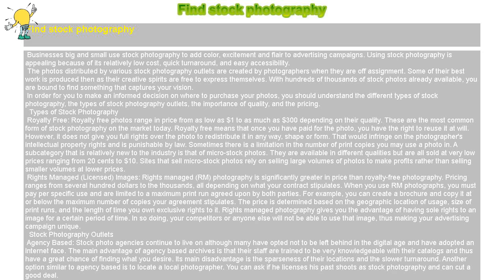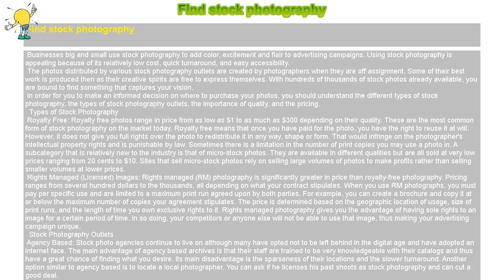How to : Find stock photography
Find stock photography

 Businesses big and small use stock photography to add color, excitement and flair to advertising campaigns. Using stock photography is appealing because of its relatively low cost, quick turnaround, and easy accessibility.

 The photos distributed by various stock photography outlets are created by photographers when they are off assignment. Some of their best work is produced then as their creative spirits are free to express themselves. With hundreds of thousands of stock photos already available, you are bound to find something that captures your vision.

 In order for you to make an informed decision on where to purchase your photos, you should understand the different types of stock photography, the types of stock photography outlets, the importance of quality, and the pricing.

 Types of Stock Photography

These are the most common form of stock photography on the market today. However, it does not give you full rights over the photo to redistribute it in any way, shape or form. That would infringe on the photographer's intellectual property rights and is punishable by law. Sometimes there is a limitation in the number of print copies you may use a photo in. A subcategory that is relatively new to the industry is that of micro-stock photos. They are available in different qualities but are all sold at very low prices ranging from 20 cents to $10. Sites that sell micro-stock photos rely on selling large volumes of photos to make profits rather than selling smaller volumes at lower prices.

Pricing ranges from several hundred dollars to the thousands, all depending on what your contract stipulates. When you use RM photographs, you must pay per specific use and are limited to a maximum print run agreed upon by both parties. For example, you can create a brochure and copy it at or below the maximum number of copies your agreement stipulates. The price is determined based on the geographic location of usage, size of print runs, and the length of time you own exclusive rights to it. Rights managed photography gives you the advantage of having sole rights to an image for a certain period of time. In so doing, your competitors or anyone else will not be able to use that image, thus making your advertising campaign unique.

 Stock Photography Outlets

 Agency Based: Stock photo agencies continue to live on although many have opted not to be left behind in the digital age and have adopted an Internet face. The main advantage of agency based archives is that their staff are trained to be very knowledgeable with their catalogs and thus have a great chance of finding what you desire. Its main disadvantage is the sparseness of their locations and the slower turnaround. Another option similar to agency based is to locate a local photographer. You can ask if he licenses his past shoots as stock photography and can cut a good deal.

Web-Based/CD Based: The market of stock photography has undergone massive changes over recent years. While stock photography agencies were once the only powerhouses of the industry, Internet-based outlets have grown in popularity. All types of stock photography can be obtained online at will. When all is said and done, the best values come from Internet-based stock houses.

 An Introduction to Photo Quality

Photo quality is an important aspect of finding stock photography. In order for your advertisement media to be effective, it needs to have a professional appearance. Basically, quality can be determined by the number of pixels because the more pixels are packed in an area, the crisper it will look. You can also compare quality by noting the download size. As a general rule, the greater the download size, the greater the resolution (another word for quality). I advise that you try to go for the level of quality just below the highest or whatever you can afford. You will need to work with a graphic designer and/or printer closely to make sure the required resizing can be done without compromising quality. Remember: The higher the quality, the better it will look. Stock Photography on a Shoestring Budget

 Try some of the free sites available by typing "free stock photography" into a search engine. Use micro-stock photos. Take the pictures yourself, using high quality film or a high quality digital camera.

  Required Tools: Access to a computer connected to the Internet. An idea of what you want the photo(s) to convey.

 Quick Tips: When dealing with..